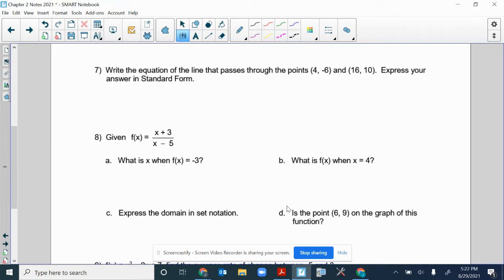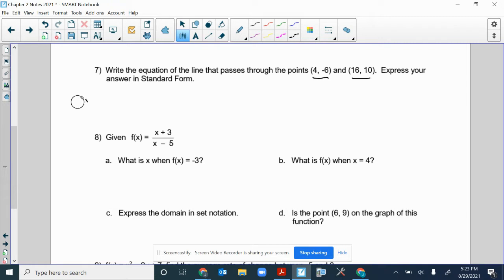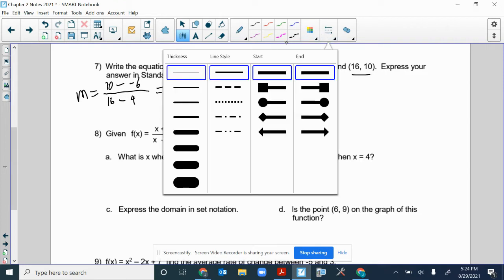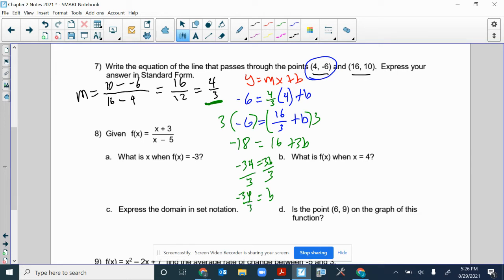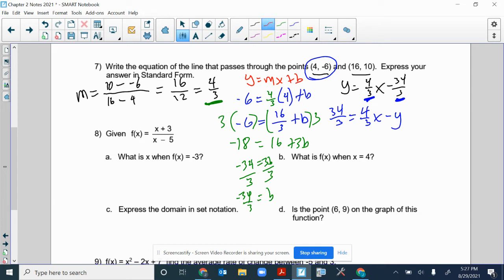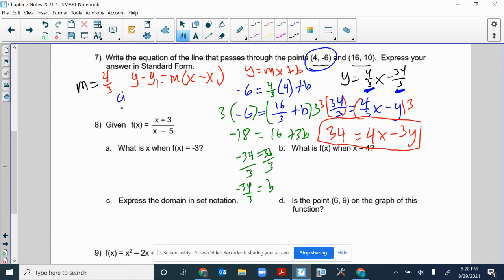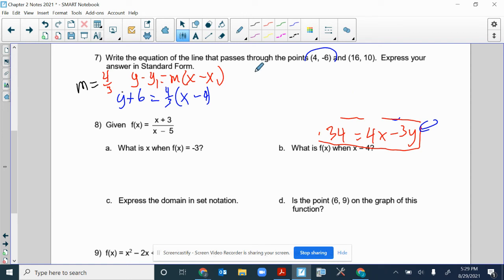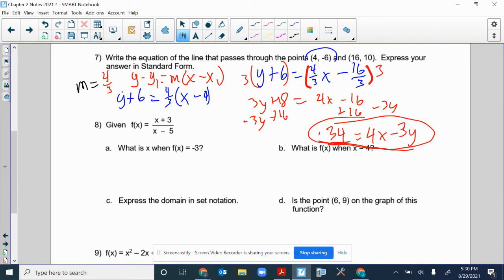Chapter 2 Quiz Review #7